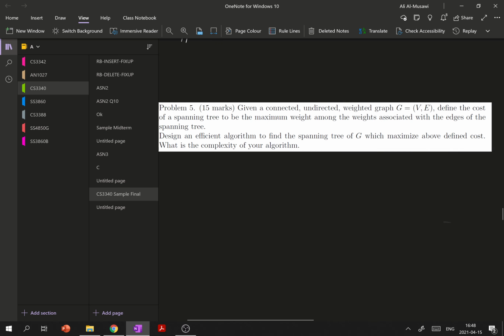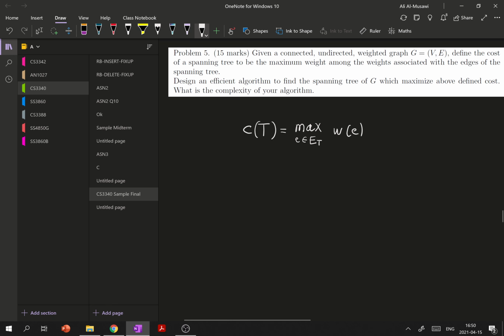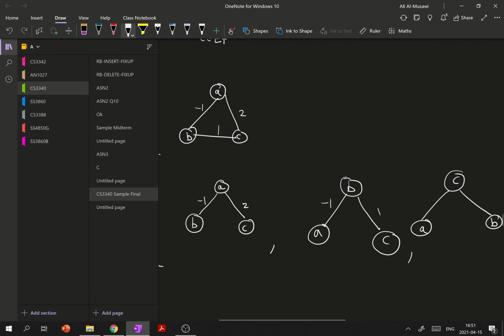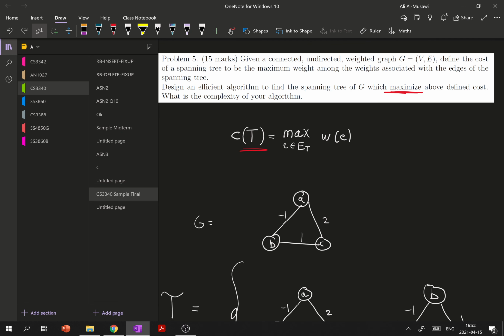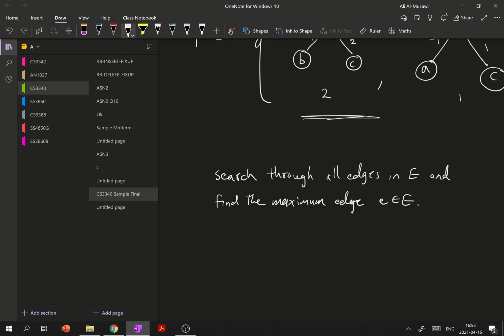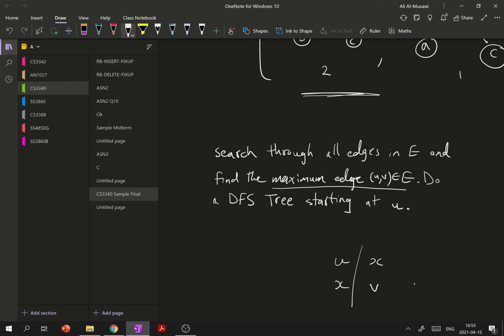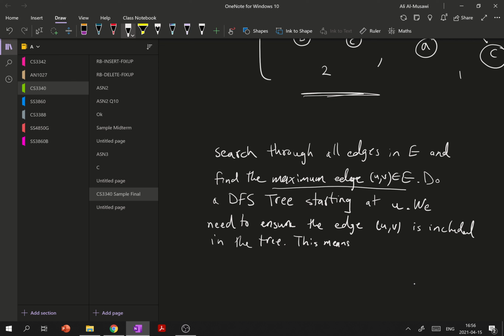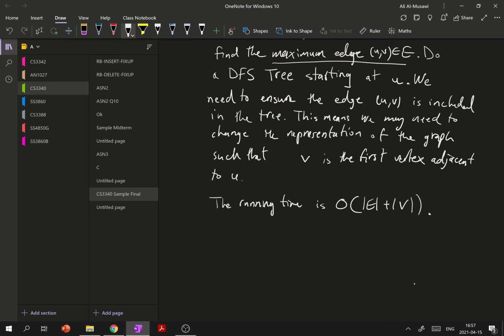CS3340B Sample Final Q5